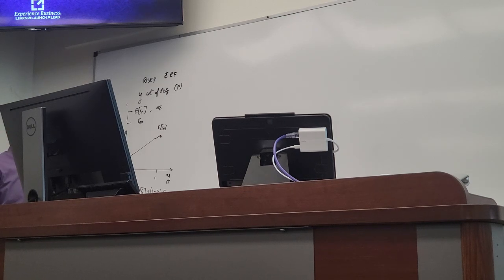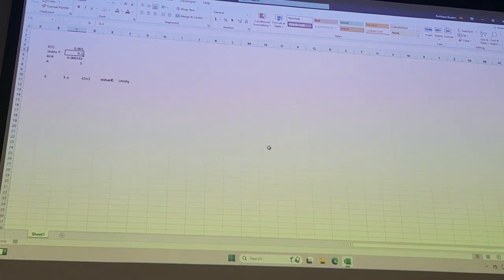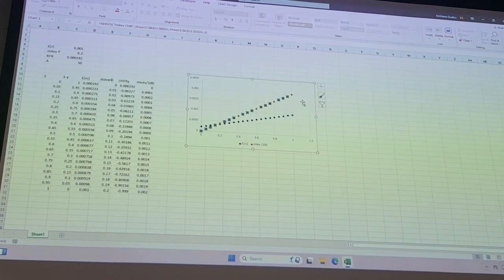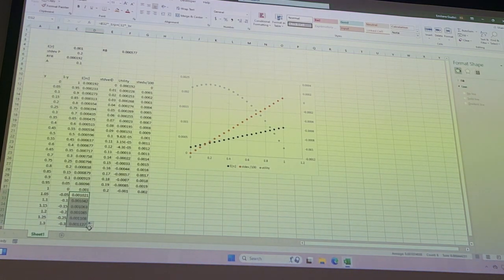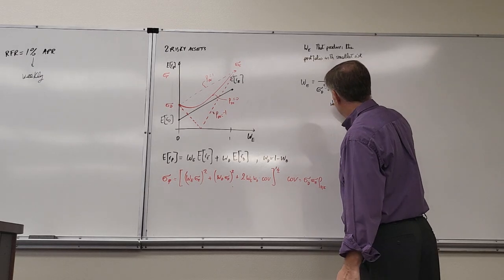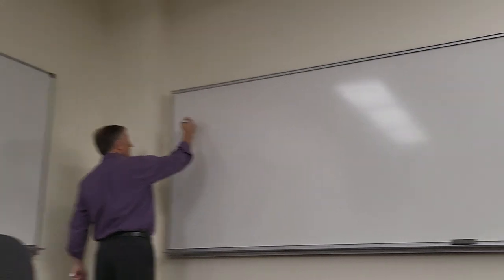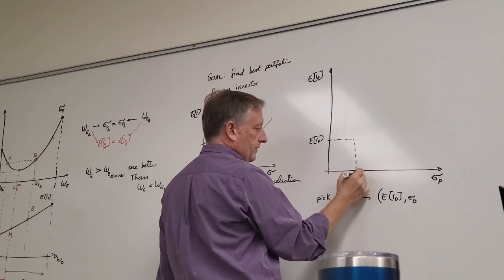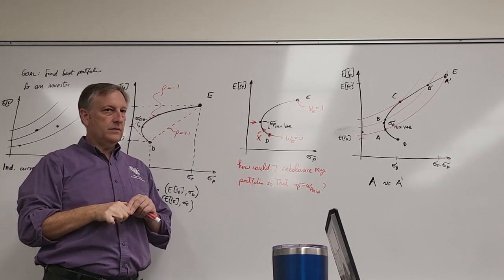security and portfolio analysis September 30th Monday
18:30 Transfers
19:40 2038---Revocable Transfers
21:20 2039---Annuities